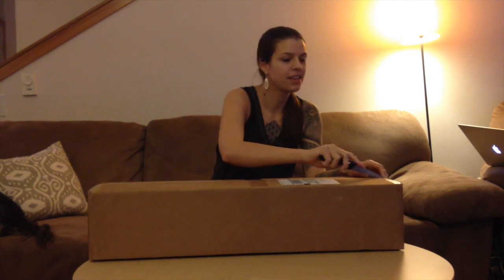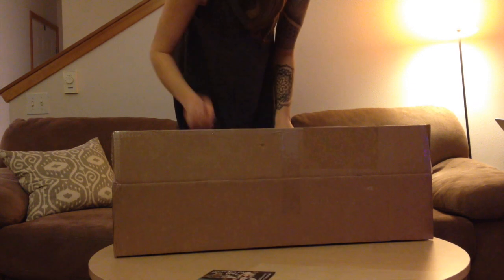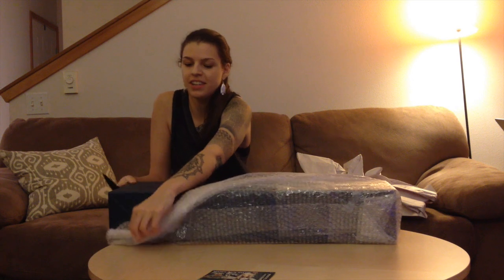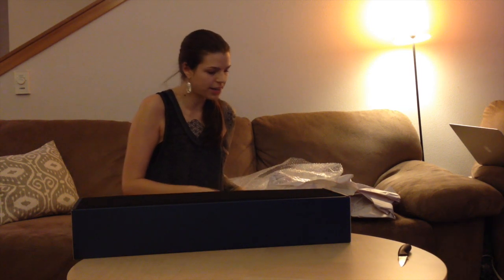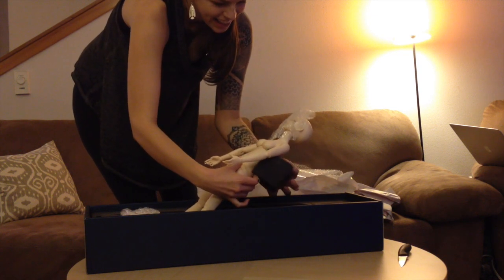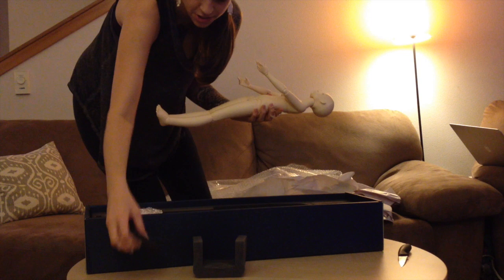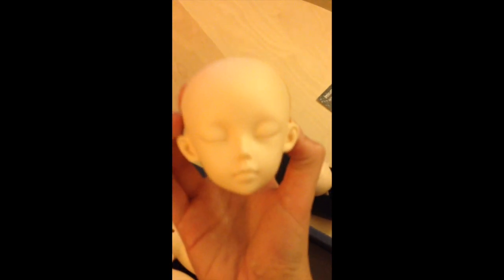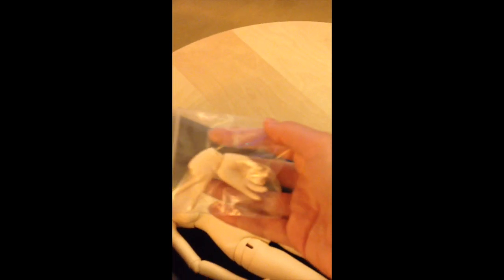Feeple60 Moe Rin Box Opening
This is my first attempt at a youtube video, a Moe Feeple60 Rin box opening